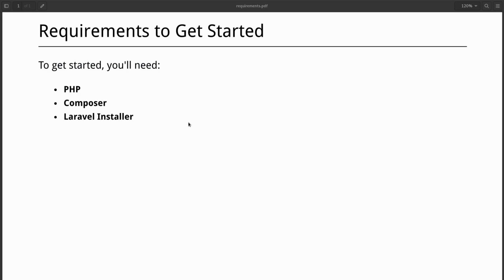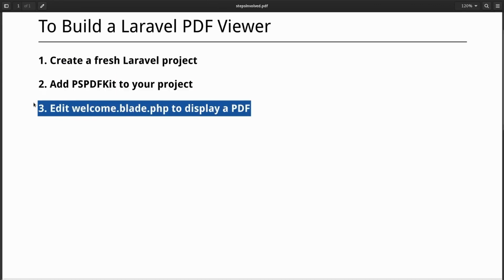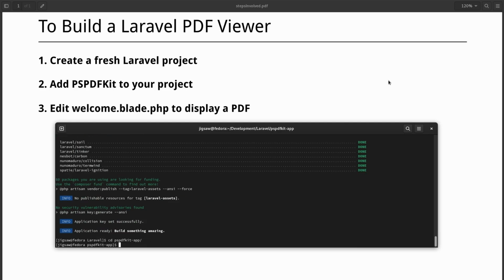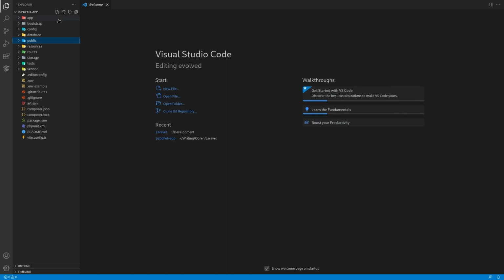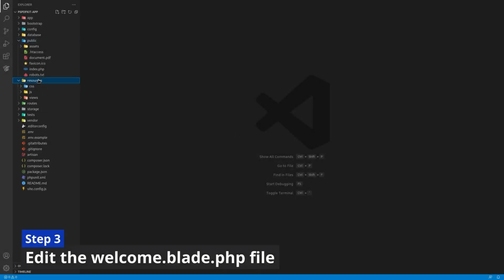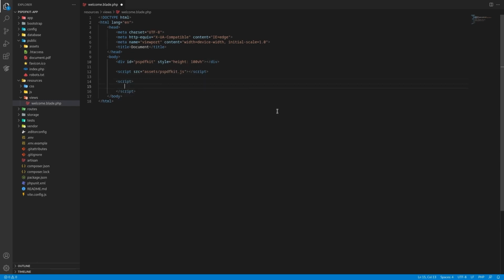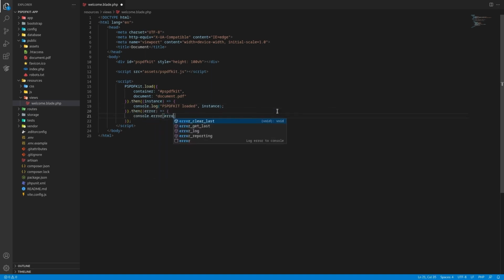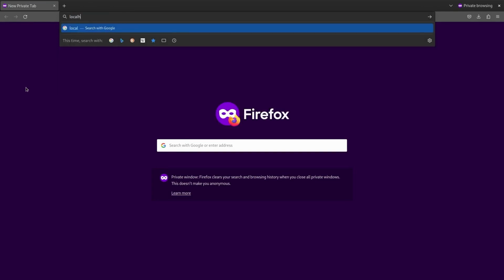How to Build a Laravel PDF Viewer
A step-by-step guide on how to build a Laravel PDF Viewer.

If you need advanced PDF functionality, PSPDFKIt offers a commercial Laravel PDF viewer library that can easily be integrated into your web application. It comes with 30+ features that let you view, annotate, edit, and sign documents directly in your browser.

- A prebuilt and polished UI
- 15+ annotation tools
- Support for multiple file types
- Dedicated support from engineers